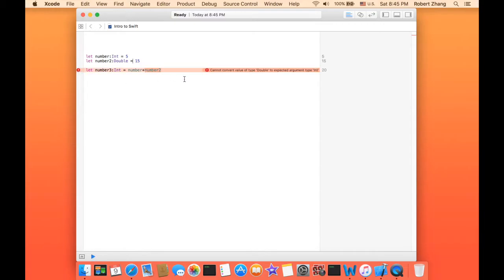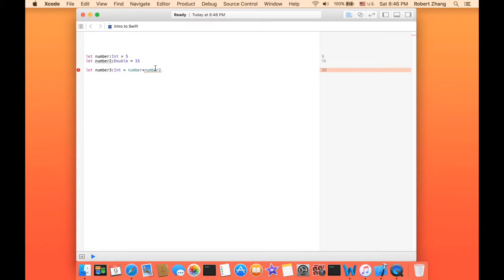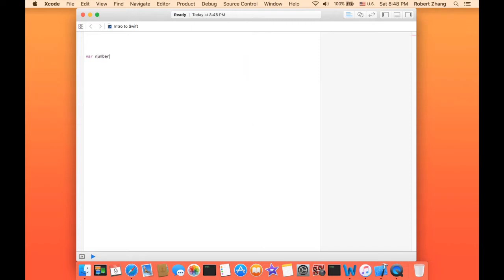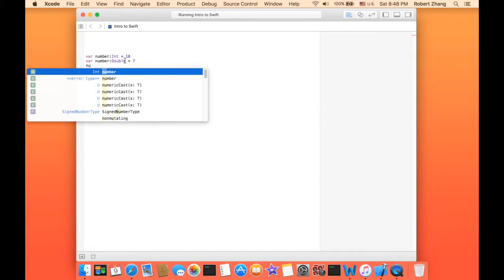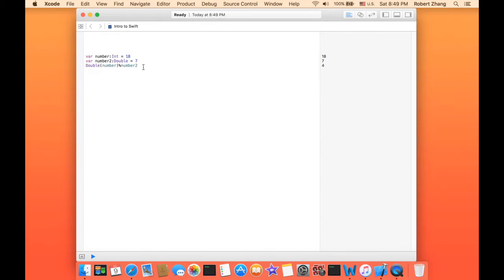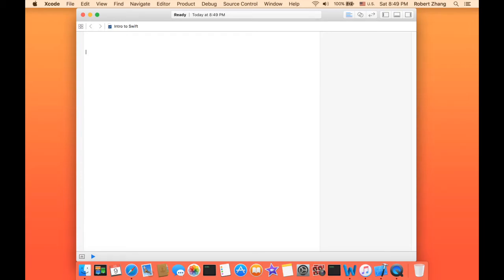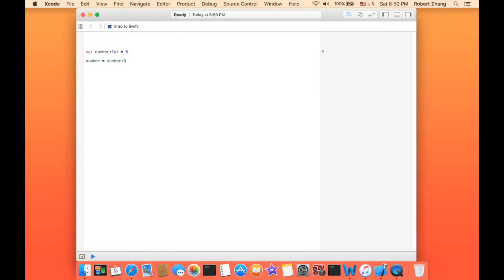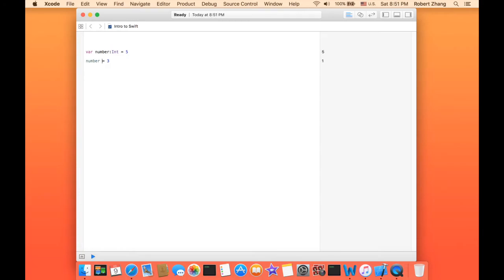Basic Operators in Swift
Learn the basic operators in Swift